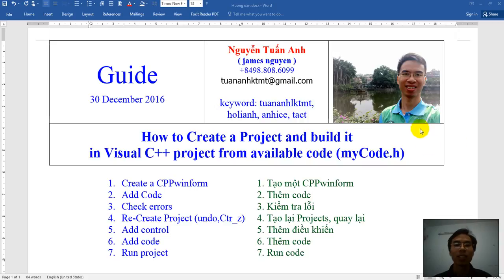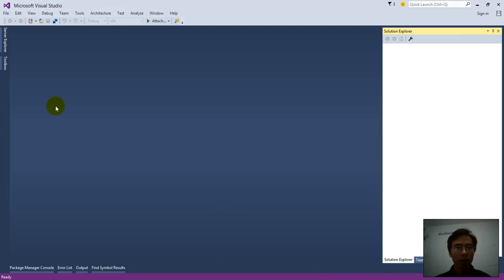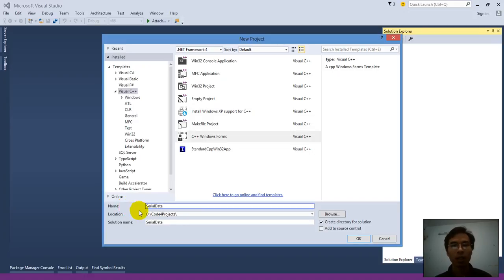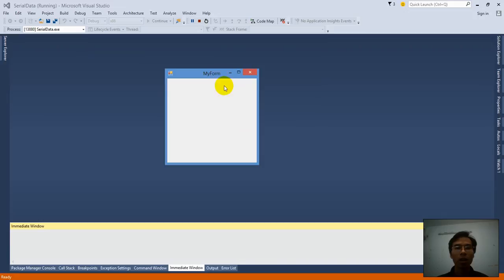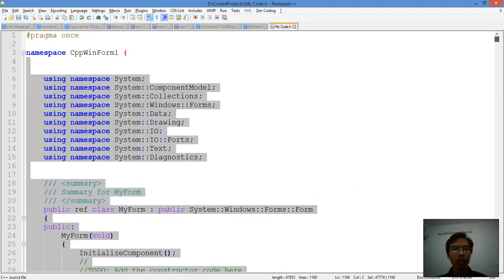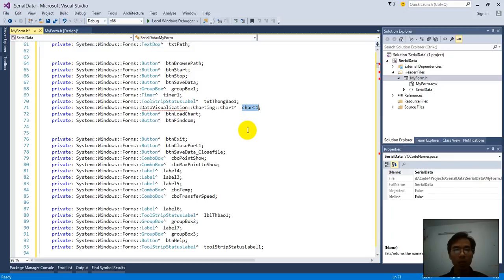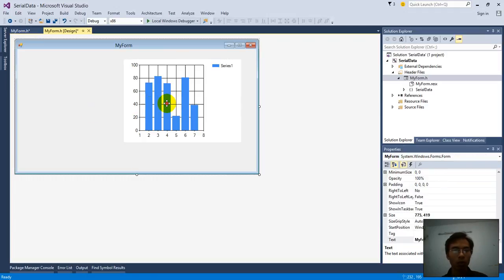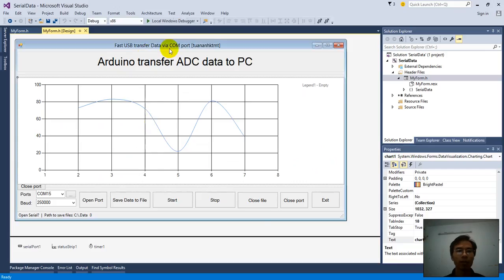How to Create a Project and build it in Visual C++ from Available Code1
How to Create a Project and build it
in Visual C++ project from available code (myCode.h)

1. Create a CPPwinform
2. Add Code
3. Check errors
4. Re-Create Project (undo, Ctr_z)
5. Add control
6. Add code
7. Run project